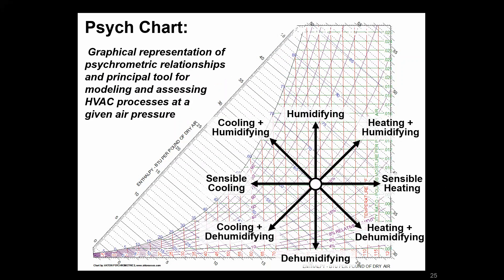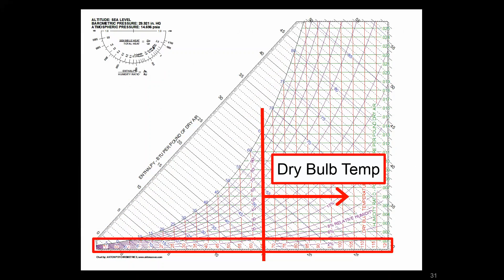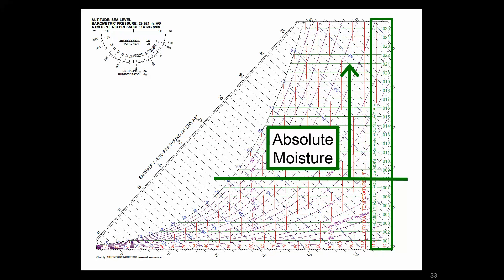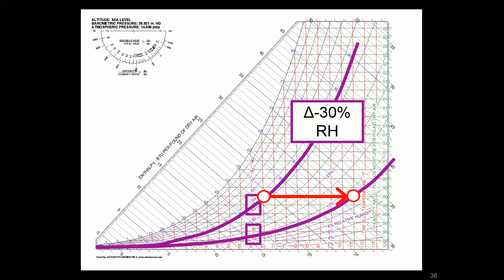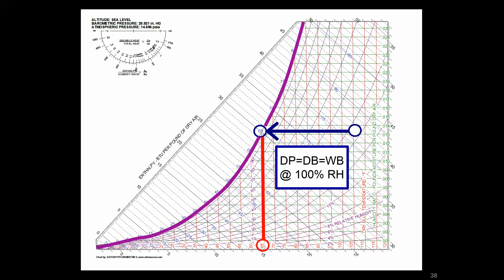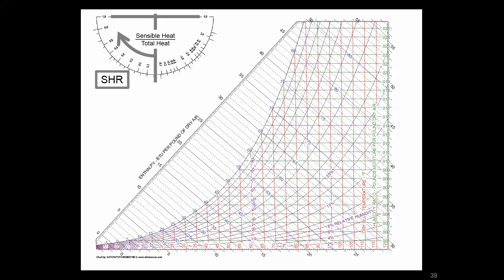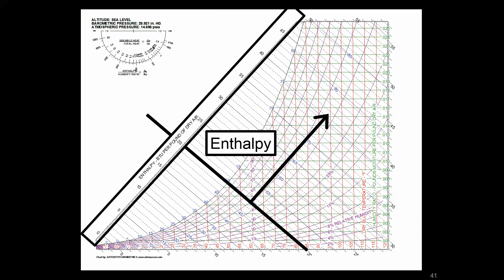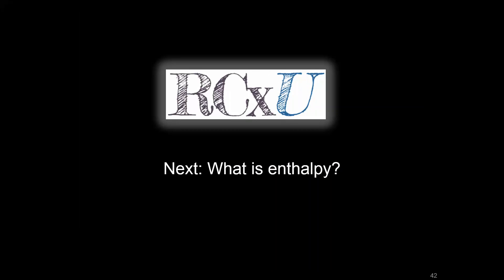What is the psych chart?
The pysch (short for psychrometric) chart graphically represents the relationship between air temperature, moisture, and energy variables.
  With 2 known variables, any state can be identified.